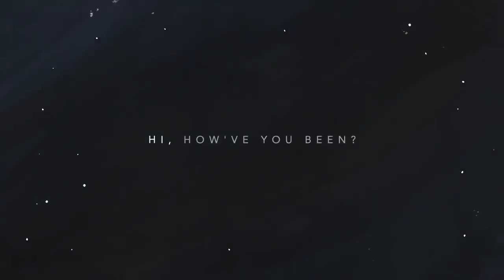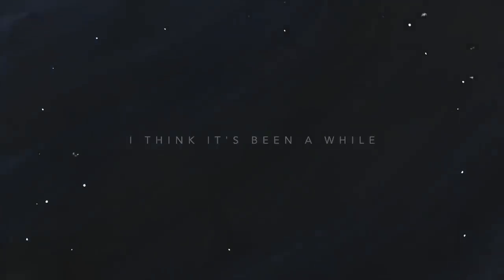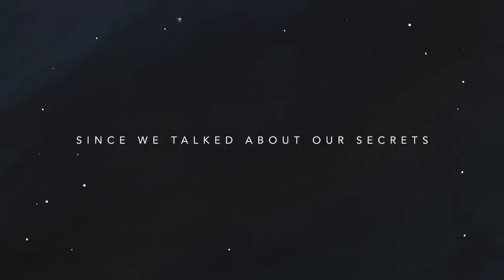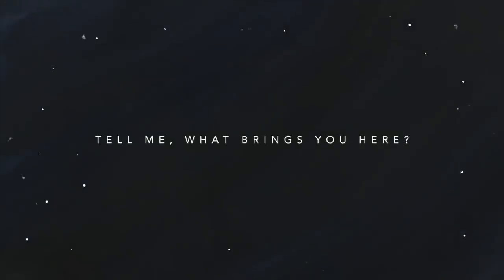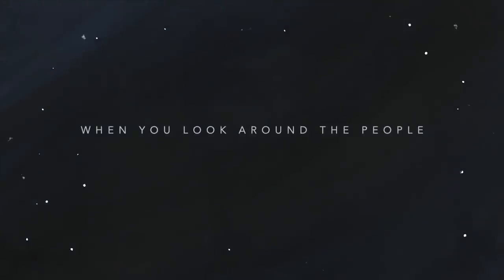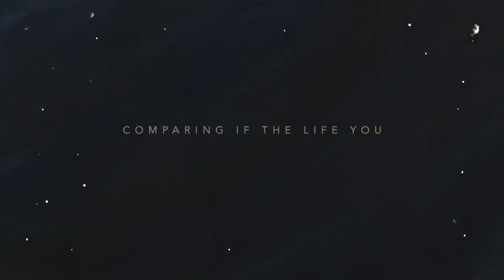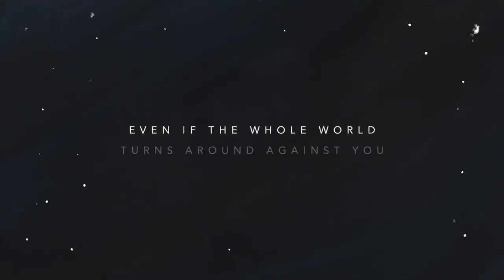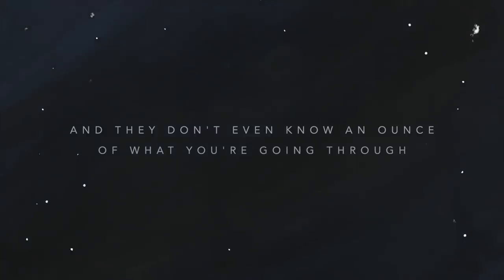DWNE - Crescent [Official Lyric Video]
DWNE (Dawned Entertainment) is an online collaboration consisting of producers, songwriters, instrumentalists, vocalists, visual artists, and a committed strategic team with the intent to write/produce songs and release albums. Founded in January 2021, DWNE is fueled by fans' common appreciation for the South Korean pop rock band DAY6.

Crescent - DWNE

Status: Unsent

Lyricist: Fahren, Luna
Composer: Teyang, Luna
Produced by: j, Latte, Fina, Mari
Vocals: Luna
Vocal Direction: Latte
Keyboards by: Fina
Mixed by: j
Mastered by: j

Lyric Video

Animation: mychiiro
Video editing: kaia